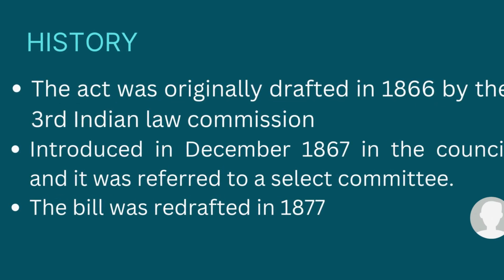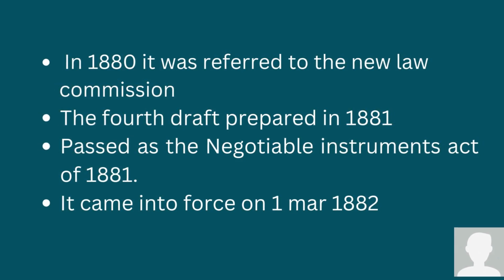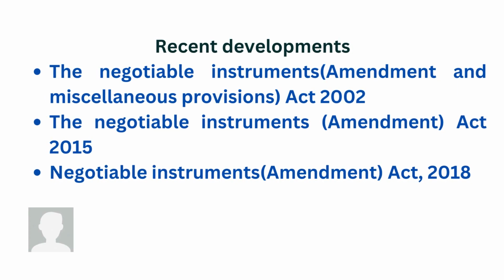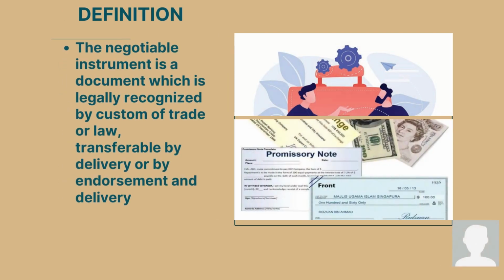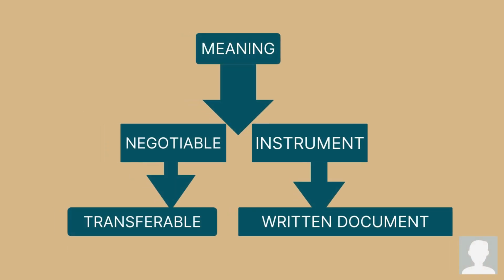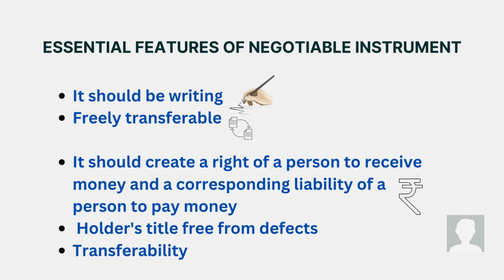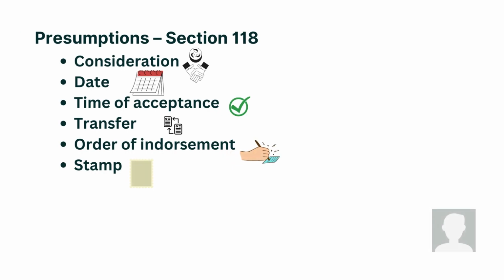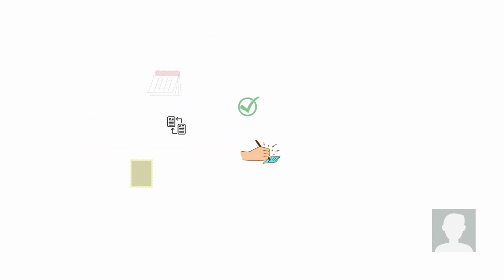HISTORY , DEFINITION AND MEANING OF NEGOTIABLE INSTRUMENTS ACT 1881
This video explains the history , definition and meaning of negotiable instruments act 1881